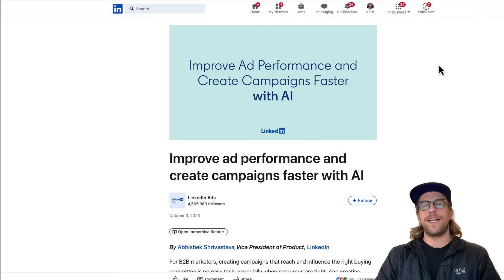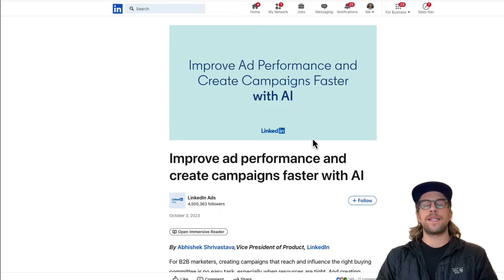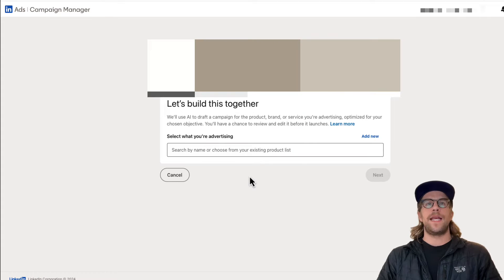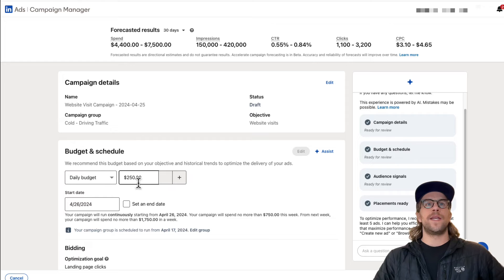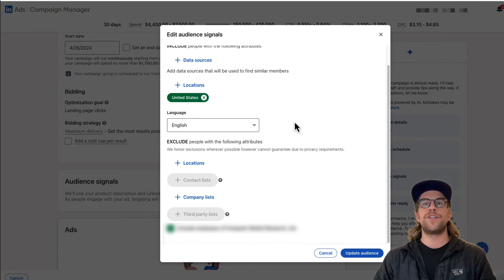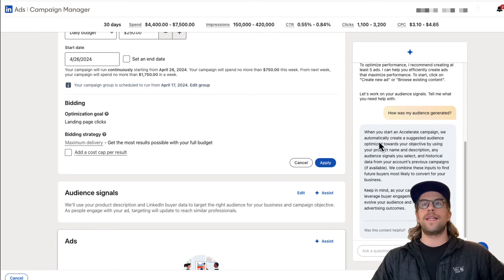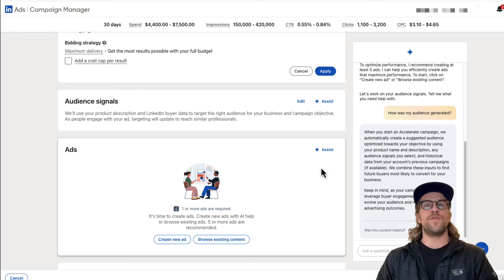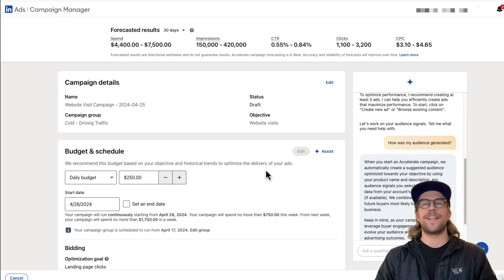What is LinkedIn Ads Accelerate?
In this video, I walk through LinkedIn Ads Accelerate campaign builder. First, I discuss what it is, then how to create an Accelerate campaign, and finally, I give my opinion on it.

Note: Accelerate isn't available for all accounts yet.

00:00 Introduction
00:15 What is LinkedIn Ads Accelerate?
01:38 Creating a LinkedIn Ads Accelerate campaign
05:56 My opinion on Accelerate
06:57 Conclusion